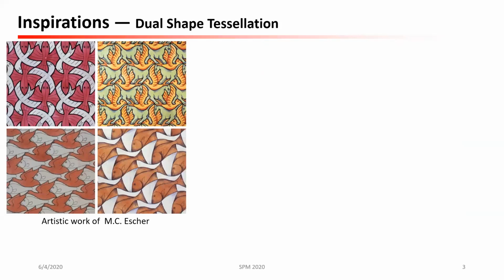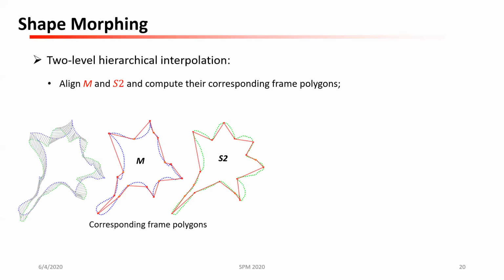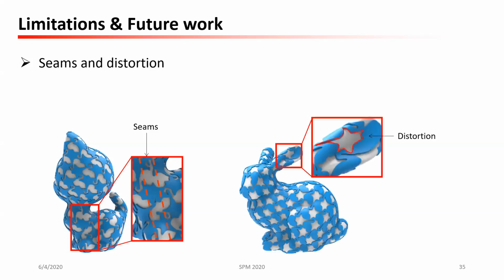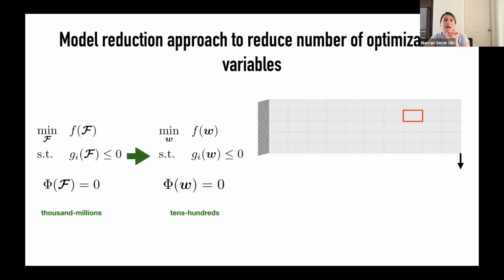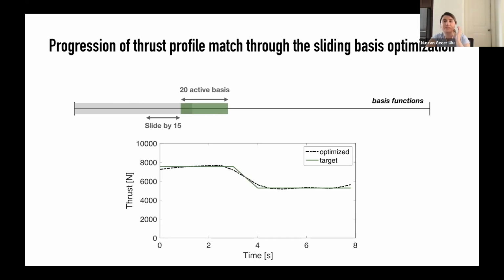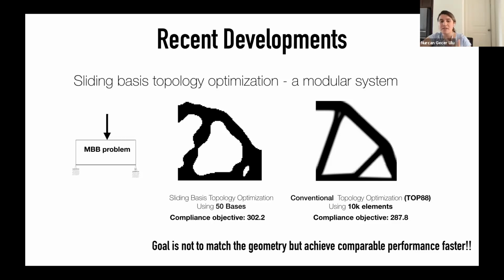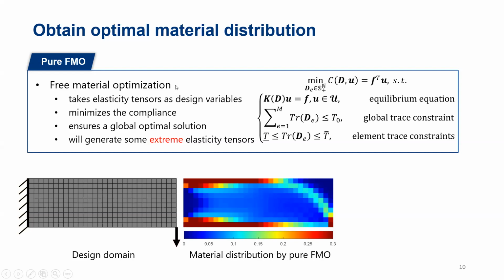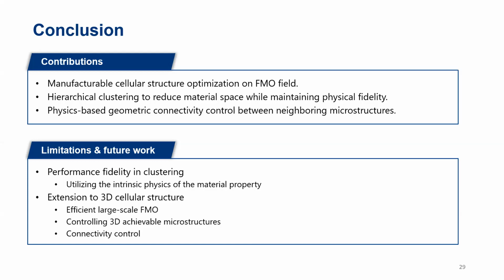Digital Fabrication I 3 papers SPM W Ma